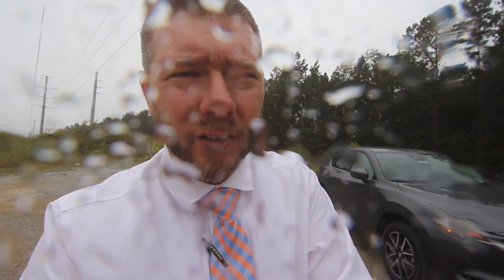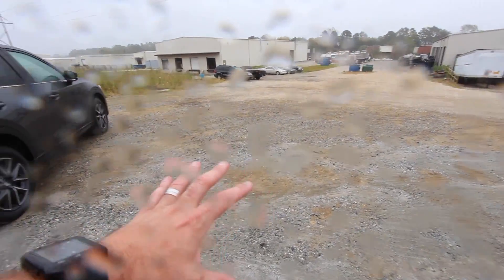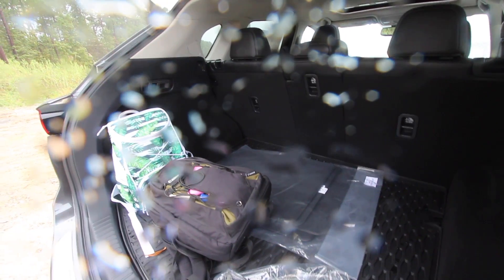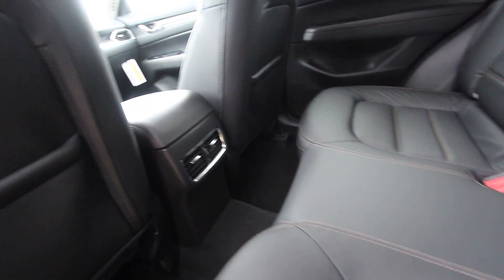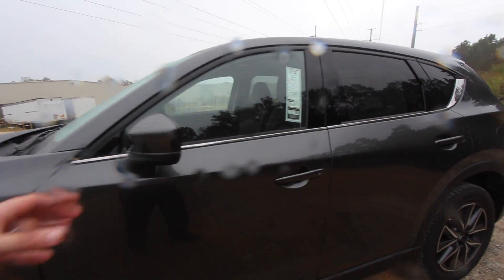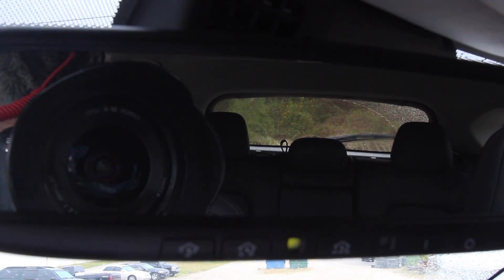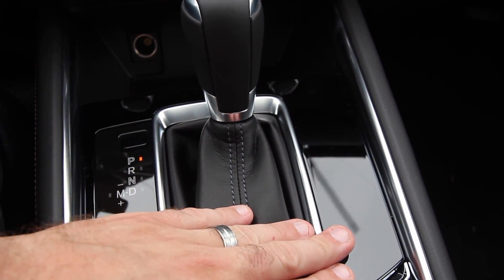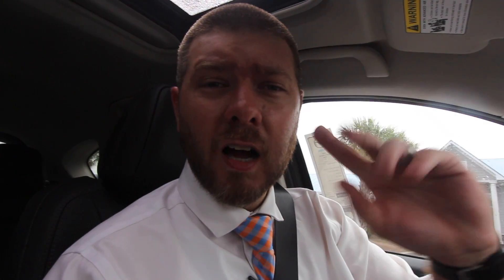New 2018 MAZDA CX5 GT | REVIEW IN RAIN🌧 Exterior Tips & Interior Features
Hey Everyone! Here's my review of the Mazda CX5 Grand Touring. We've had some rain the past few days here in Charleston, but as many of you know I film cars on a daily basis. Let me know what you think about the Mazda CX5!